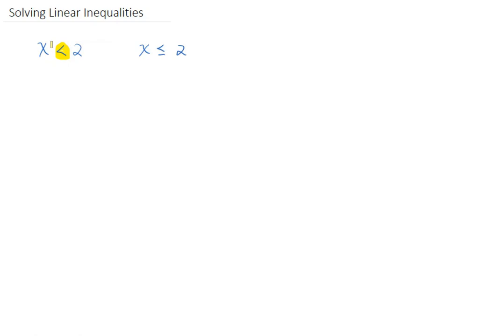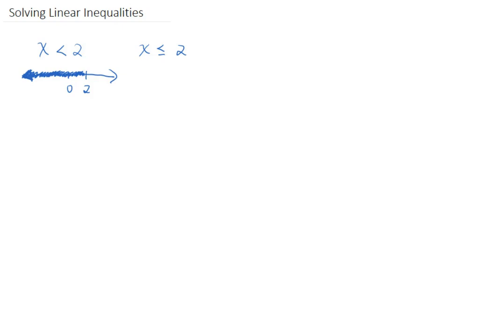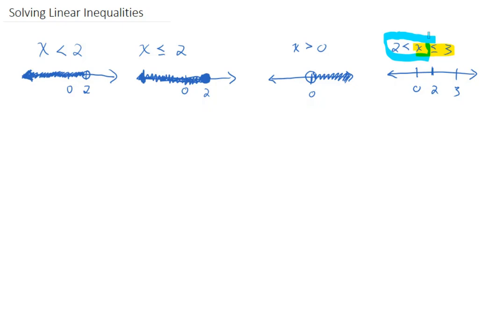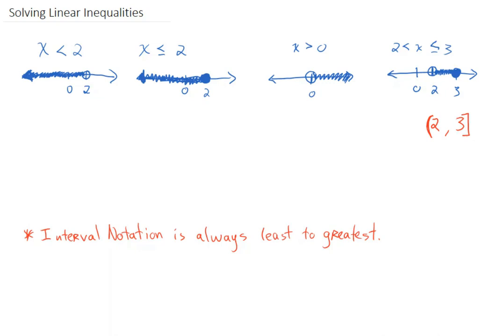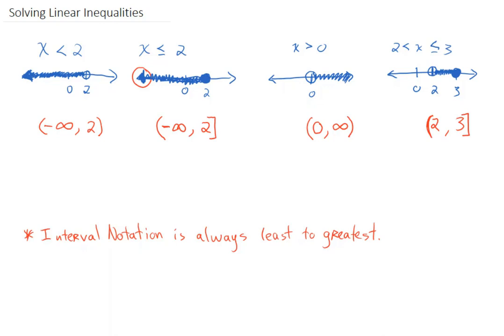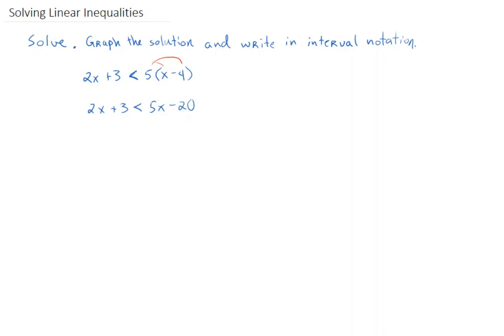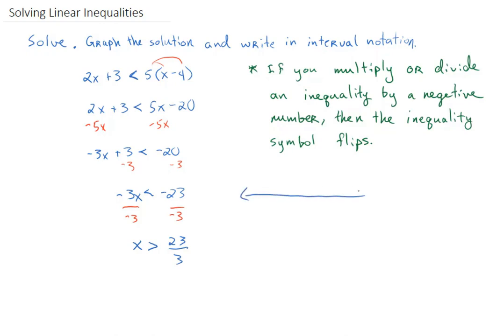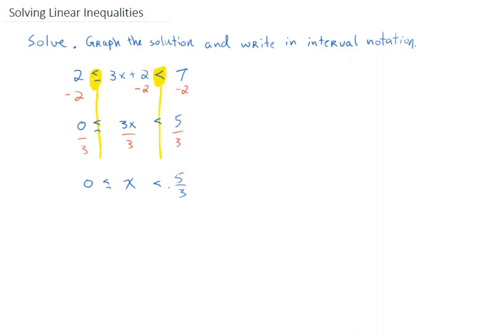Solving Linear Inequalities